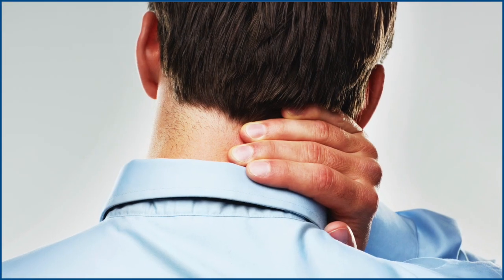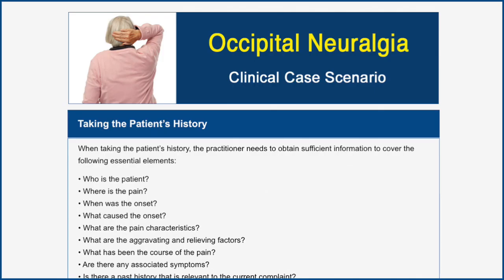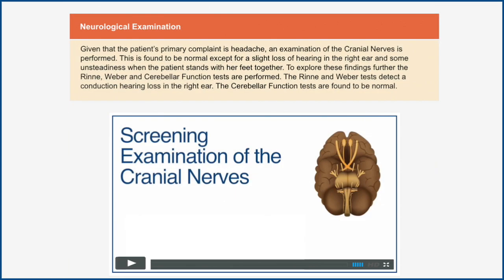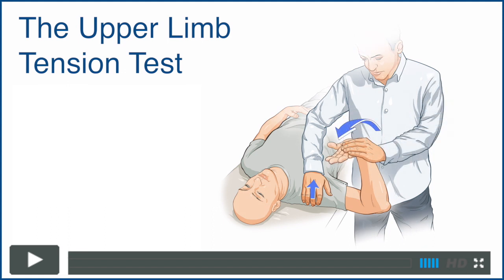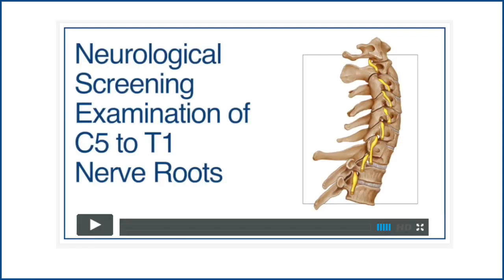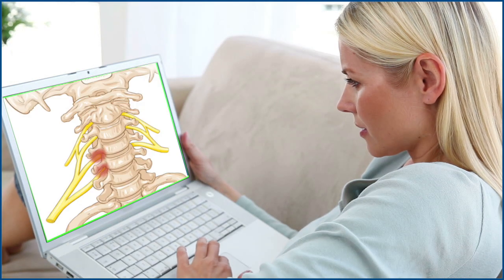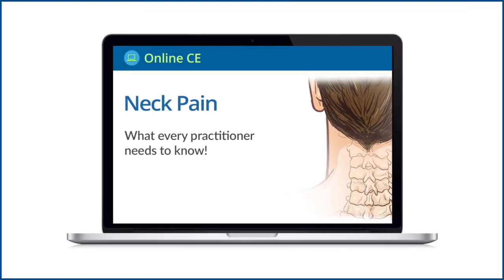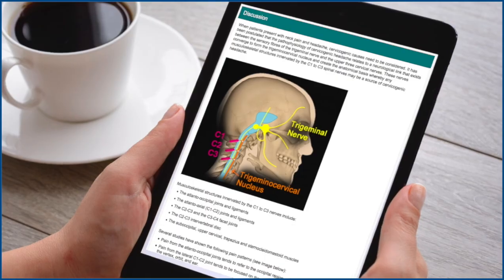Accurate Diagnosis of Neck Pain - Chiropractic Online Continuing Education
Presented by Chiropractic Online CE™, this is a sample video about a continuing education course which includes clinical case scenarios of patients presenting with neck pain. For each patient, the course covers key aspects of the patient’s history and examination, clinical reasoning, exclusion of red flags and several examination videos. to learn more.